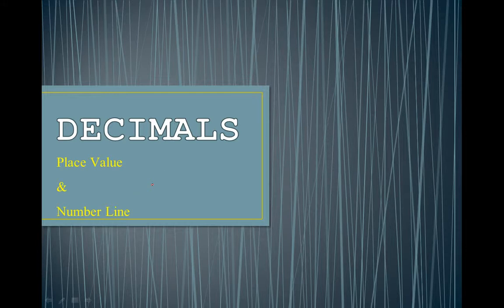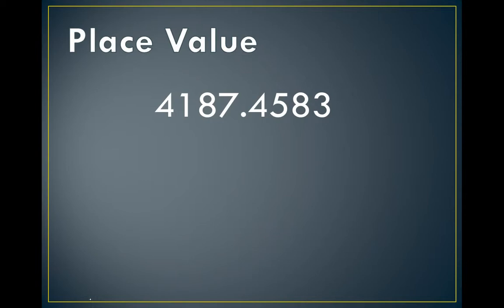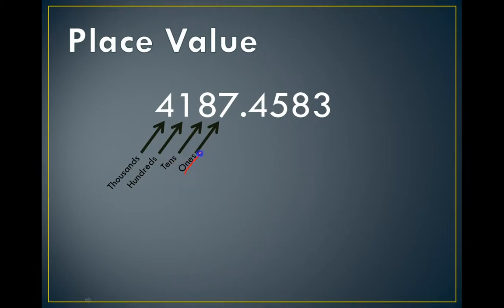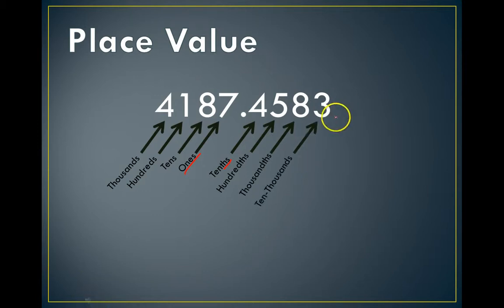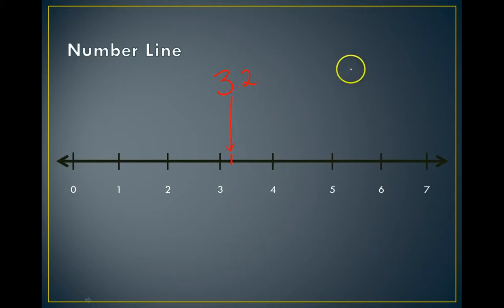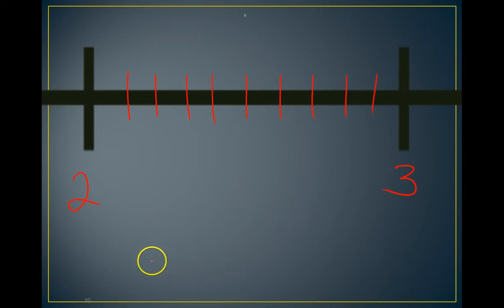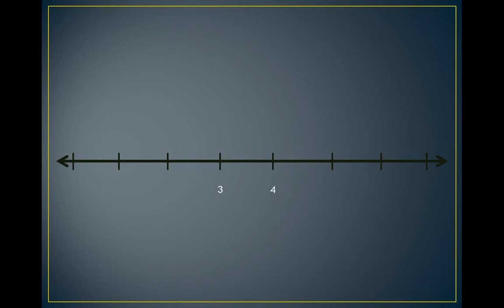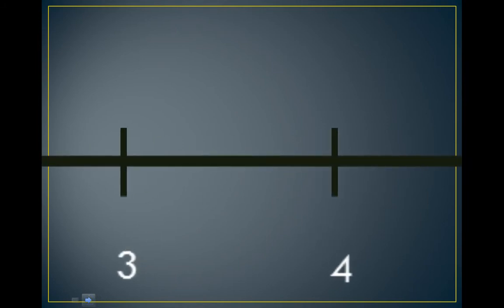GRIZZ MATH - DECIMALS (Place Value and Number Line)